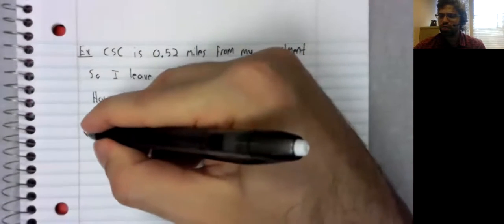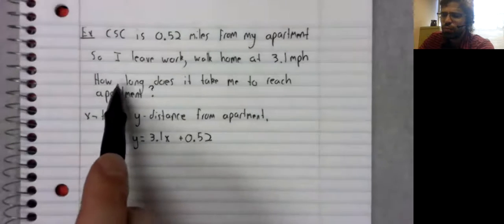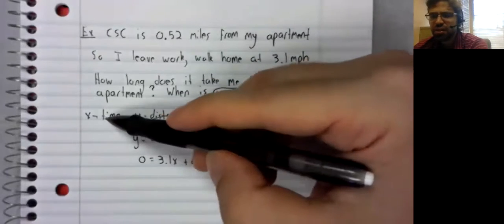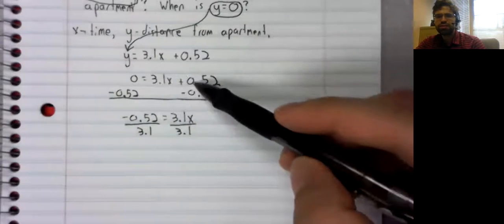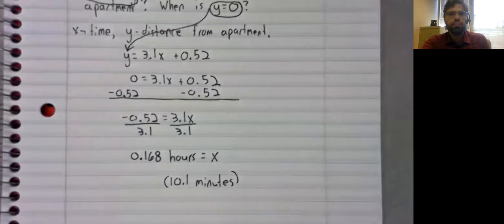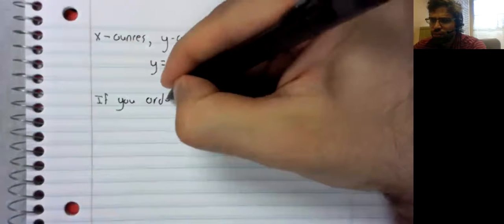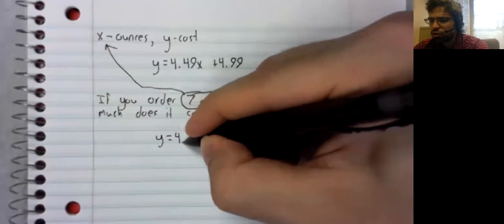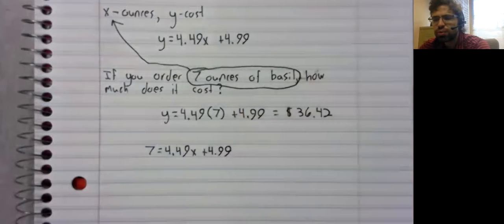4 Solving linear equations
In this video, we discuss solving linear equalities